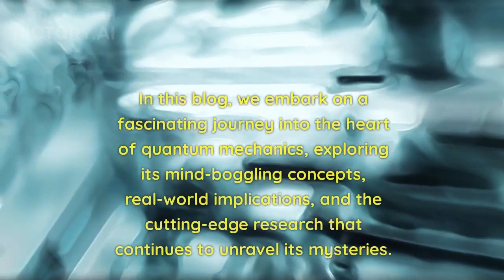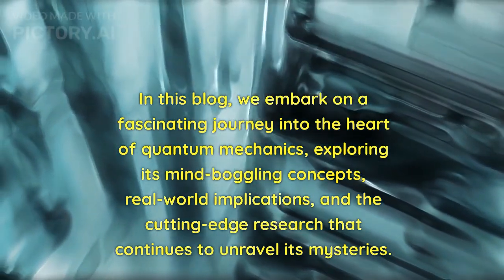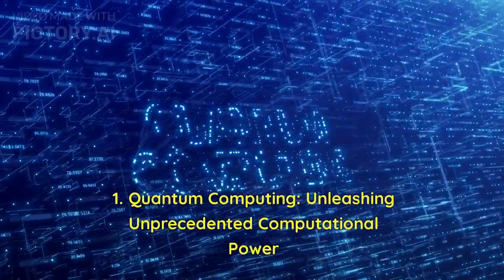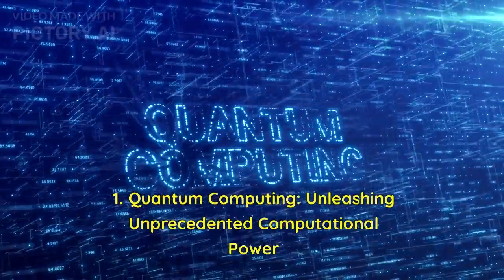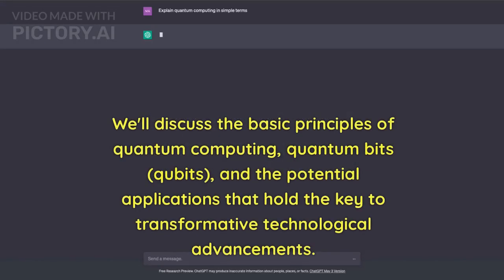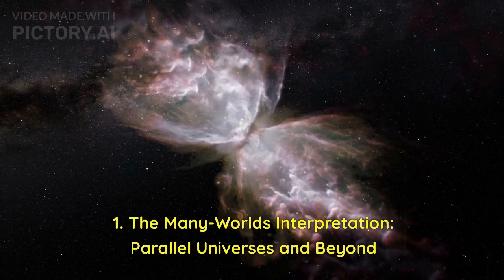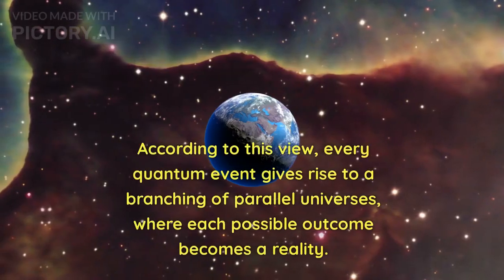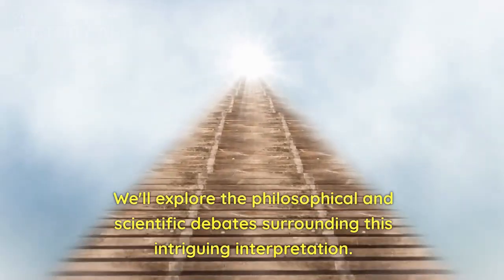THE REALITY OF QUANTUM REALM#youtube#video#vlog#live#life#youtubechannel#memes#twitch#viral#lol